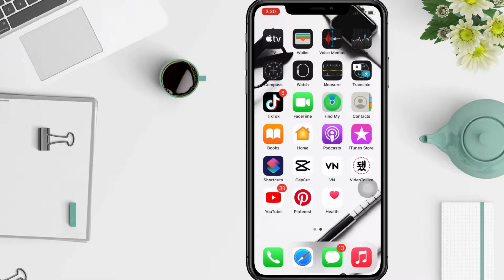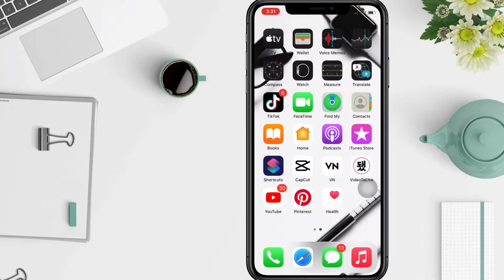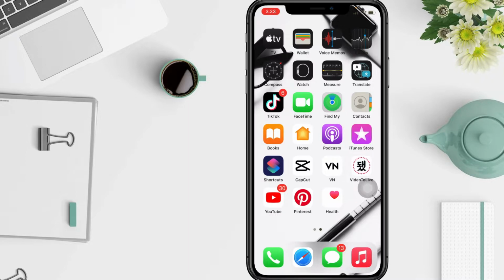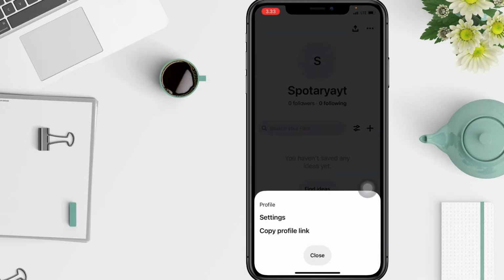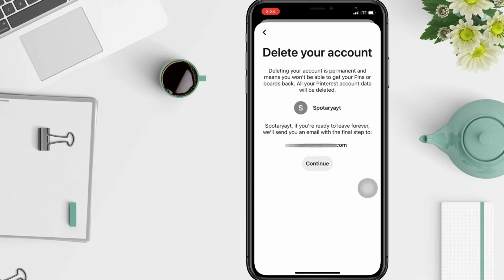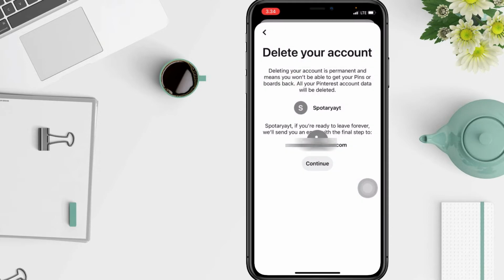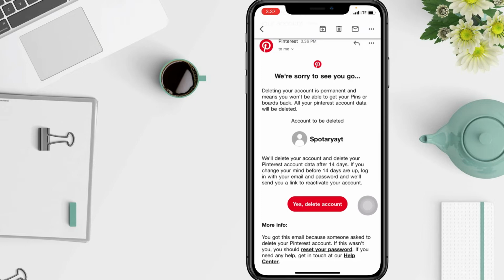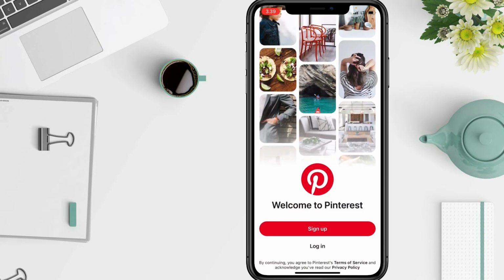How To Delete Pinterest Account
Hello guys, in this video I'll show you how to delete pinterest account.

*this video is related to :
how to delete pinterest account permanently
how to delete pinterest account 2022